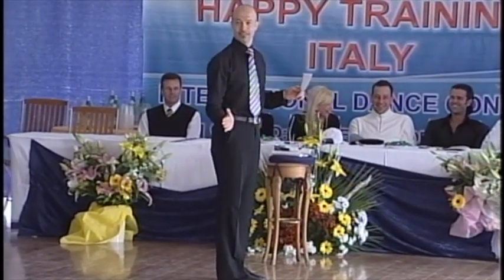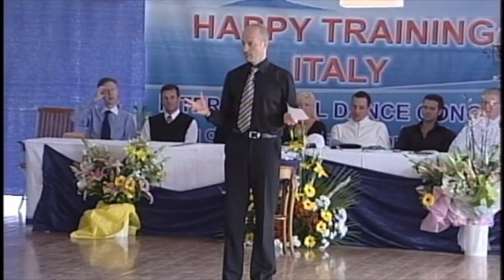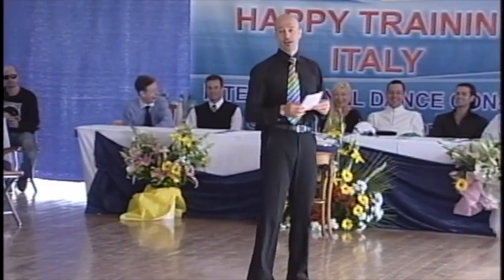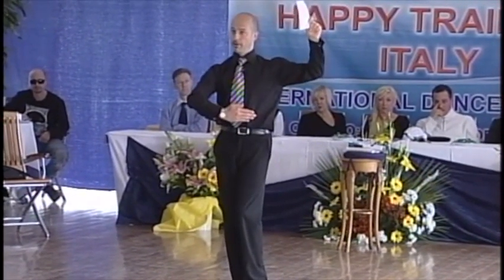Augusto Schiavo "Tango" lecture (How to become a Champion) Part 1